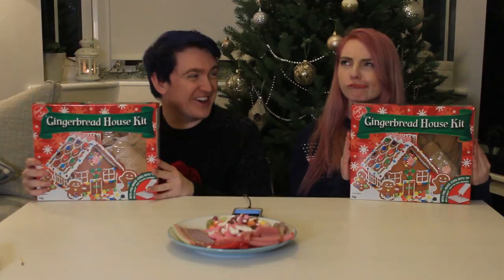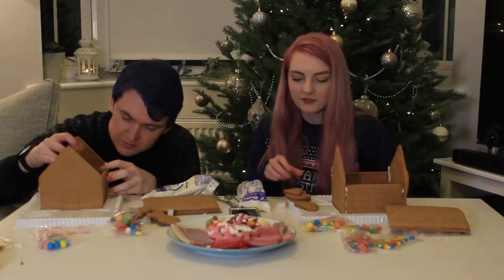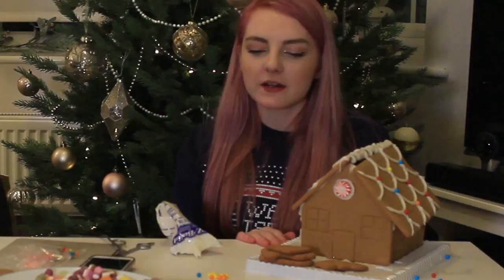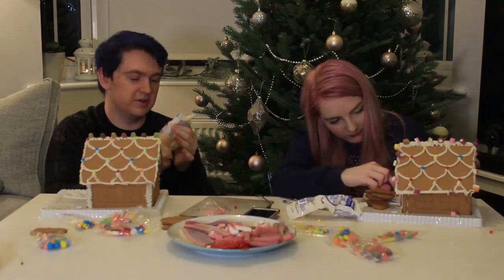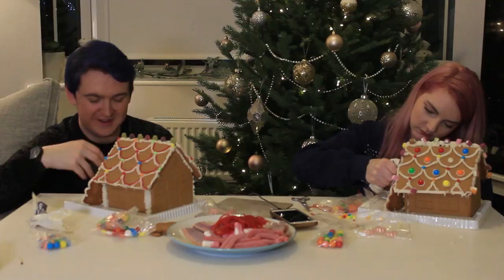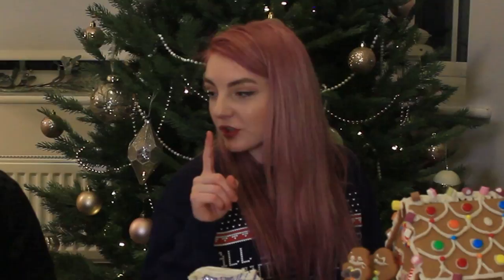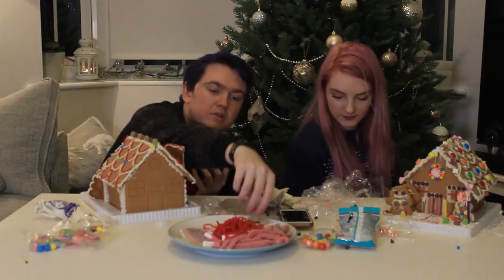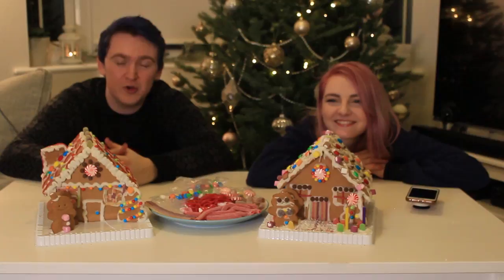Gingerbread House Competition - Guestmas Day 1 - W/LDShadowLady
Today me and lizzie make gingerbread houses! It gets messy! Let's see who wins?!

My Store! -